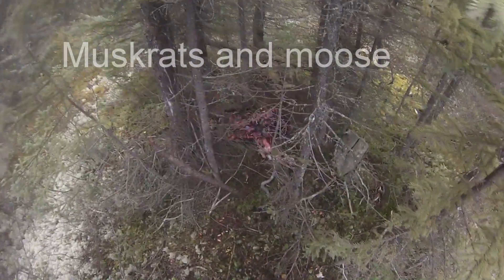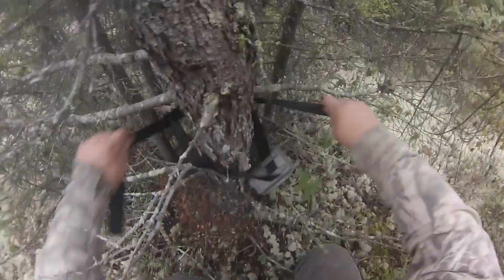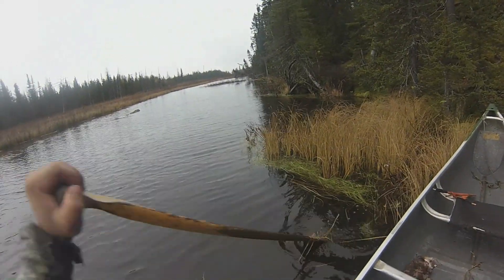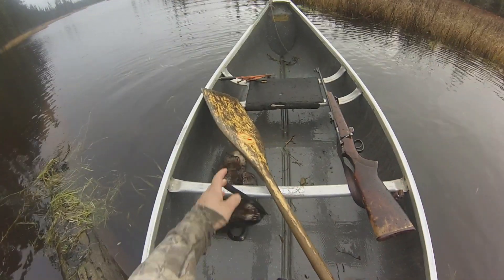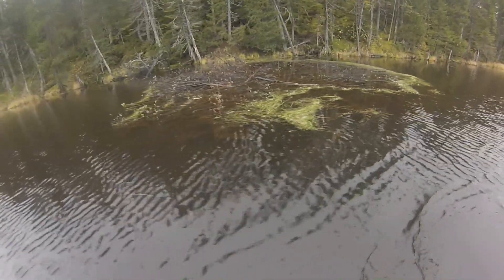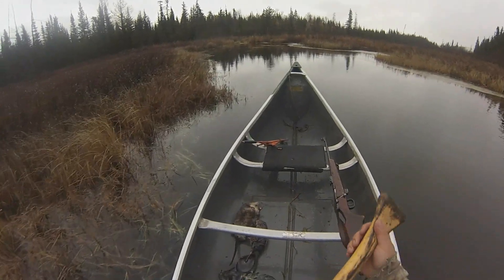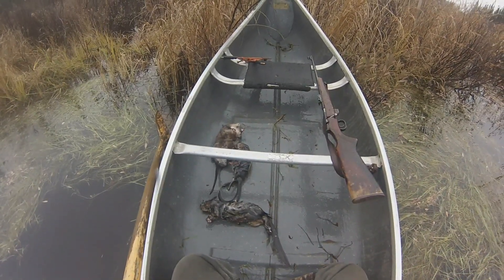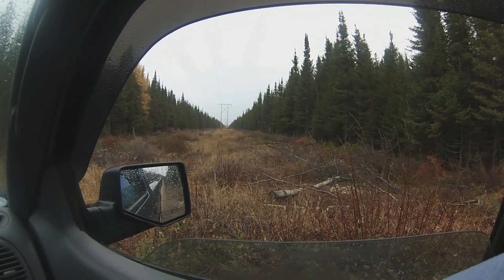muskrats and moose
checking a few rat traps and seen a few moose